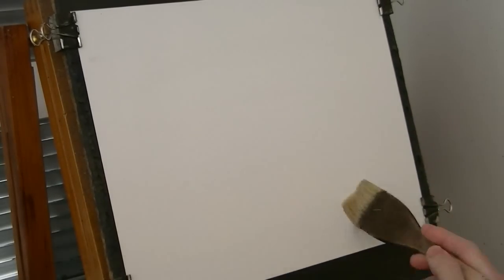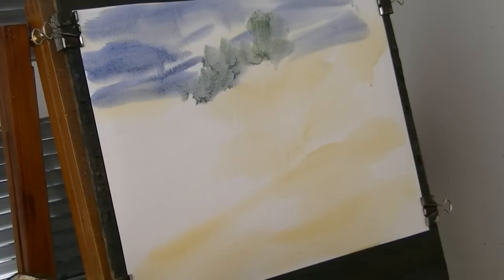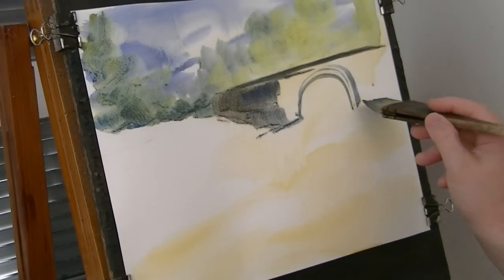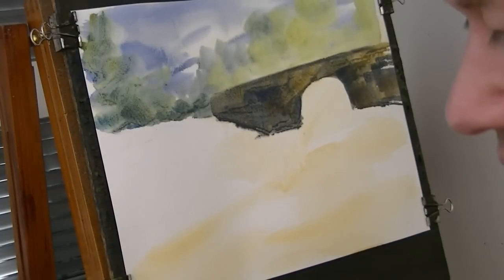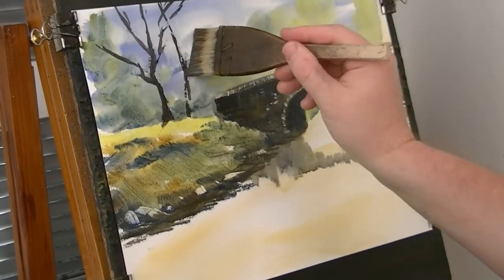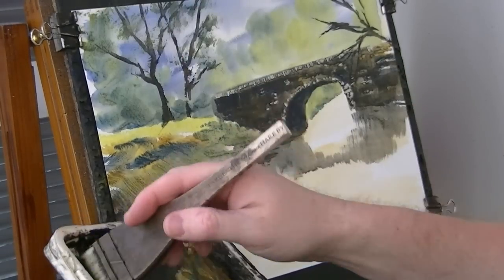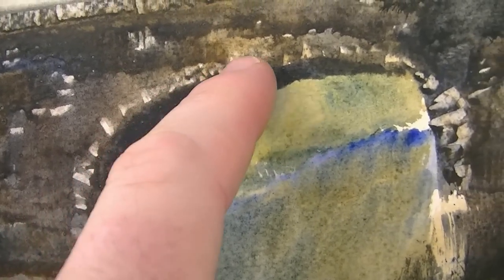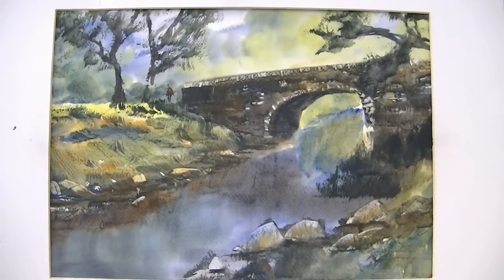How to paint watercolour landscapes with the large hake brush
A simple bridge is the feature in today's watercolour landscape painting lesson.

1. and enter my world of watercolour where you’ll see exclusive videos, articles, reference photos and much more! Get 2 months FREE with annual membership! Put simply, Patreon is my main source of income and it’s only with the support of my patrons that I can continue to find the time and resources to make these videos.

2. READ MY BOOKS ➤

4. DONATE ➤ Your donation keeps my YouTube channel sustainable and funds future watercolour painting tutorials for all budding artists.

6. PODCAST ➤ Listen to my podcast ‘My Watercolour Diary’ where I answer your questions

7. MATERIALS ➤ These are the paints, paper and brush I use for painting watercolours:

8. SOCIAL MEDIA ➤ Let’s connect!